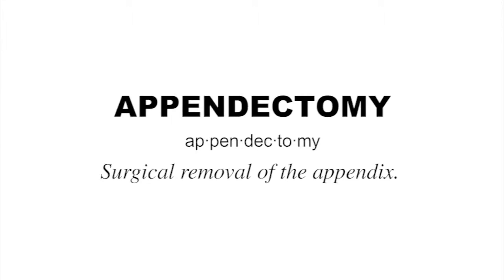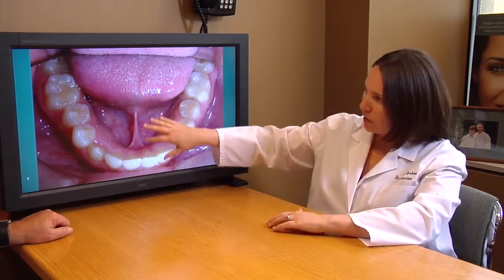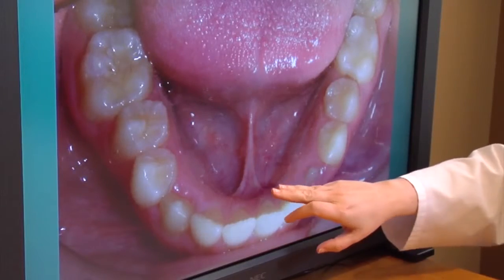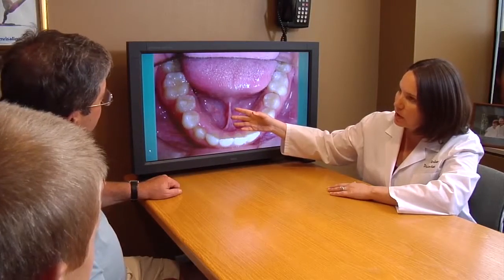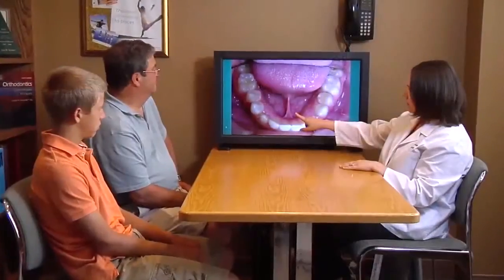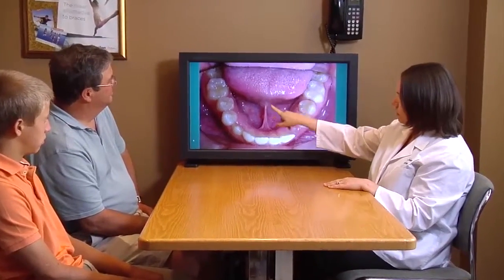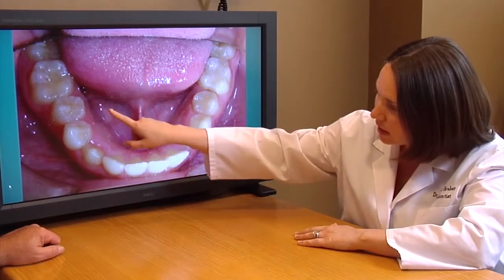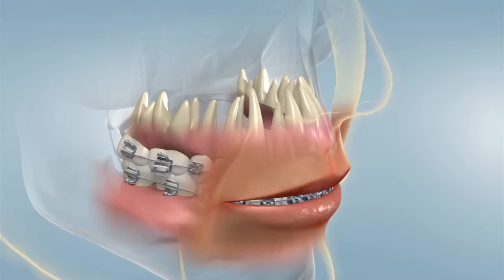Having Frenectomy Surgery AAO AAOMS